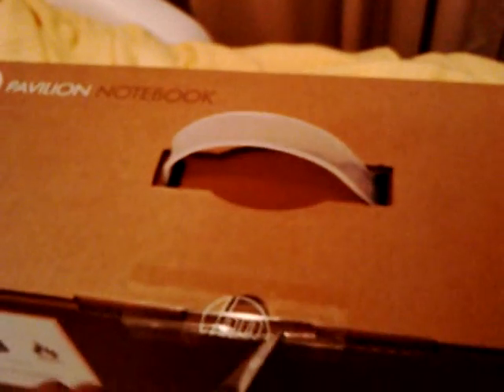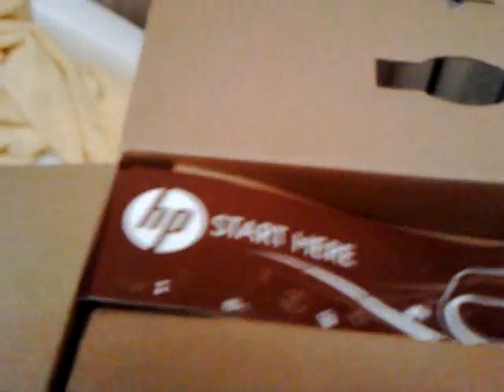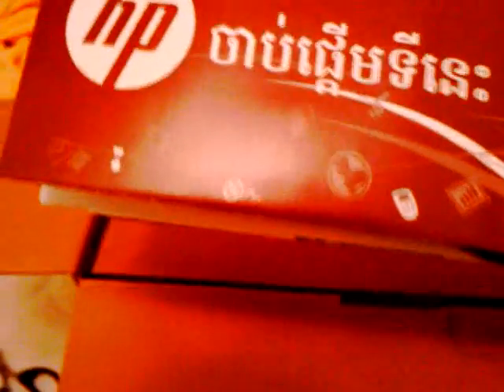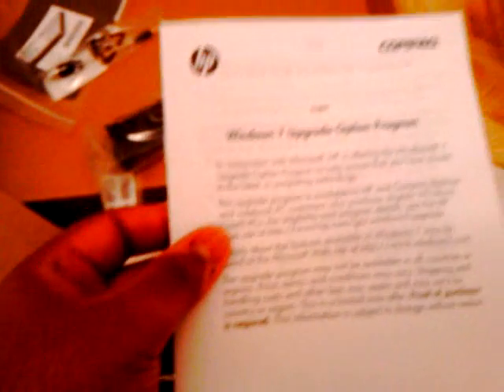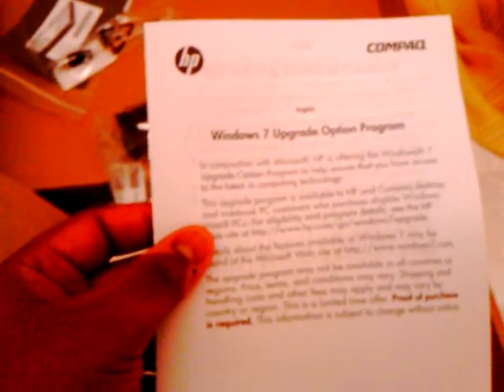HP Pavilion DV6 Unboxing Part 1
As I said the full specification are follows:

Processor, operating system and memory
Operating system installed
 Genuine Windows Vista® Home Premium 32-bit

Processor type
 Intel® Centrino® 2 processor technology
• Intel® Core™2 Duo Processor T9600
• 2.80 GHz , 6 MB L2 Cache, 1066 MHz FSB

Standard memory
 4096 MB

Memory
 DDR2 800 MHz

Memory layout
 (2 x 2048 MB)

Maximum memory
 Supports up to 8 GB DDR2 memory

System features
Internal drives
 500 GB

Hard disk drive speed
 5400 rpm

Optical drive type
 LightScribe SuperMulti 8X DVD±RW with Double Layer Support

Lightscribe
 Lightscribe included

Display size
 16.0" Diagonal High Definition HP Brightview Infinity Display

Display resolution
 1366 x 768

Graphic subsystem name
 ATI Mobility Radeon™ HD 4650

Video RAM
 1024 MB dedicated memory

 4 USB 2.0 (4th shared with eSATA port), 1 HDMI, 1 eSATA Combo, 1 VGA port, 1 RJ45, Expansion Port 3, 2 Headphone out, 1 Microphone in, IEEE 1394 Firewire, Consumer IR, AC Adapter, Integrated Fingerprint reader

Expansion slots
 One ExpressCard/54 slot (also supports ExpressCard/34)

Internal audio
 SRS Premium Sound

Speakers and microphone
 Altec Lansing® speakers

Webcam
 HP Pavilion Webcam with Integrated Digital Microphone

Network interface
 Integrated 10/100/1000 Gigabit Ethernet LAN

Wireless technologies
 802.11a/b/g/n WLAN

Dimensions / weight / warranty
Product dimensions (W x D x H)
 37.85 cm (W) x 25.8 cm (D) x 3.5 cm (min H) / 4.2 cm (max H)

Product weight
 2.97 kg

Power supply type
 90 W AC Power Adapter

Battery type
 6-cell Lithium-Ion (Li-Ion) battery

Warranty
 1 year, parts and labour

Software included
 HP Total Care Setup, HP Total Care Assistance, HP Advisor, HP Wireless Assistant, HP Software Update, Adobe® Acrobat® Reader®, Sun Java VM, Cyberlink DVD Suite, HP MediaSmart 2.2, HP Games Powered by Wild Tangent, Adobe Flash Player, Adobe Shockwave Player, Muvee Reveal (with 20 day trial full version), Symantec™ Norton Internet Security 2009 Consumer (60days live updates), Digital Personal Fingerprint Reader for Consumer Notebook, Motorola SoftStylus, User Guide Documentation, Microsoft® Works, Offi ce Trial: Microsoft® Offi ce 2007 Home/Student (60 day Trial), Offi ce Ready: Microsoft® Offi ce 2007 Pro (60 day Trial) Center